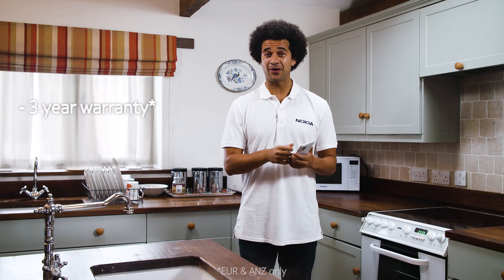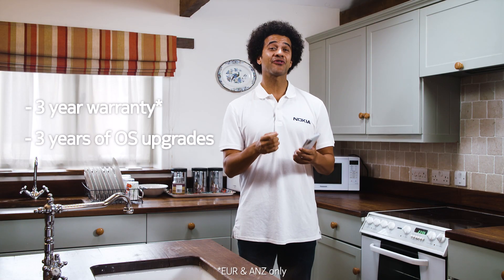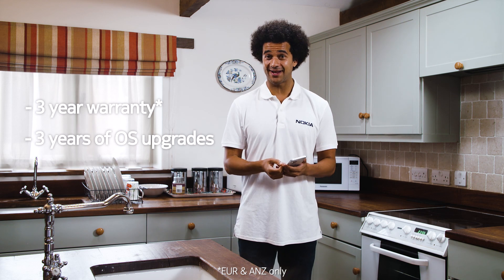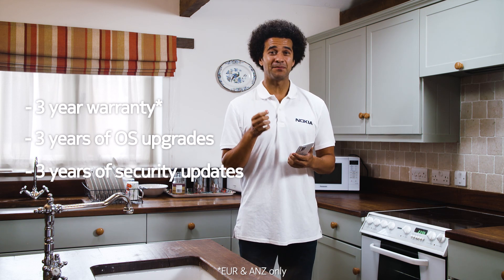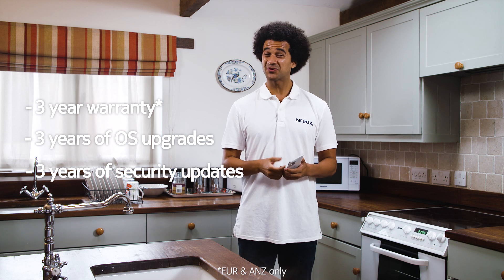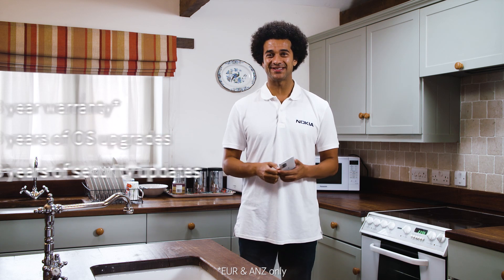Nokia X30 5G Design & Longevity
James talks about the Nokia X30 5G build and design with the body being comprised of 100% aluminium and 65% plastic which delivers our smallest eco footprint to date.  James also shares the robustness of the phone with the Gorilla Glass Victus display and the magic of 3 that really does future proof the device with 3 years of warranty, security updates and OS upgrades.

Welcome to the official Nokia Mobile YouTube channel, where you’ll find news about product launches, tutorials, and other great content.